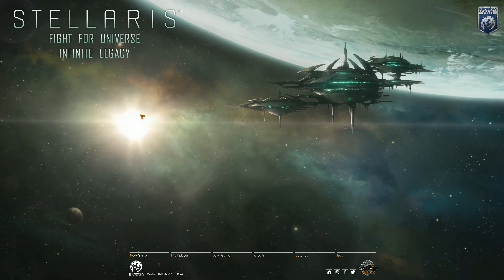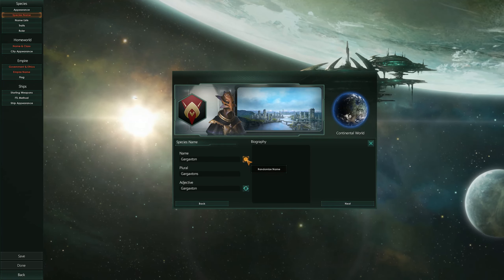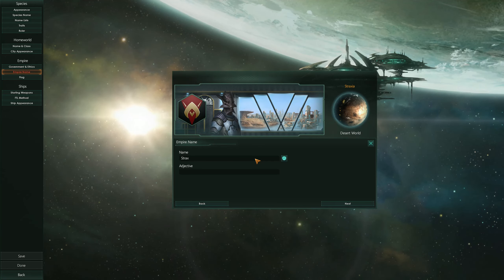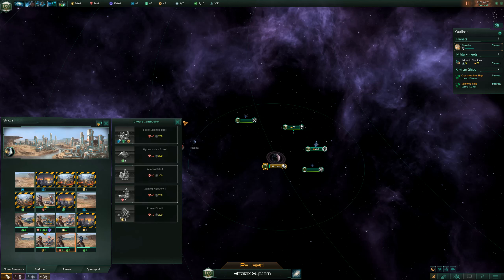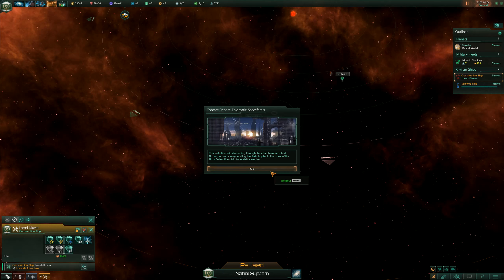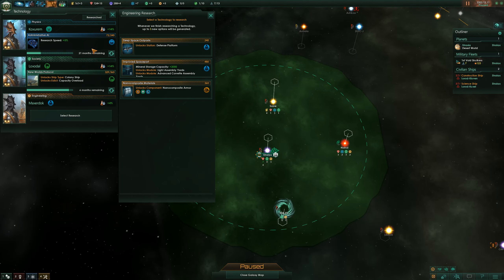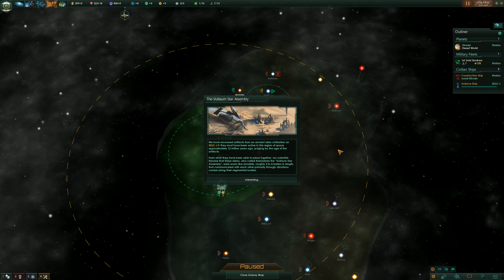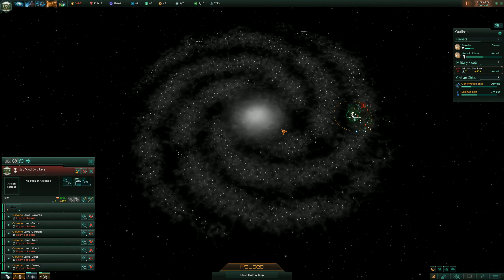Stellaris Infinate legacy 1 2 x Ep 000 A new Breed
Time for something new, a complete overhaul mod... Infinite Legacy. we discuss the mods a bit, create our new breed of superior being and strike out into the great void of the universe.

Stellaris is a grand strategy 4x game from Paradox interactive. It was released on May 9, 2016.

This version of Stellaris is heavily modded with the following mods from the 'Steam Workshop'. Though. they all may not work 100% or even properly. ;)

***MODS LIST***
-Colonize Unlimited
-Expanded Colors [120 New Colours]
-Extended Trails
-Fallen Empire Ships & Stations
-Fight for the Universe: Infinate Legacy
-Flags: Emblems & Backgrounds
-Increased Research Window Size
-More Spaceport Modules
-Planet Cap Raised
-Rangefinder
-Reduce Arua Graphics
-Zbeautiful Battles